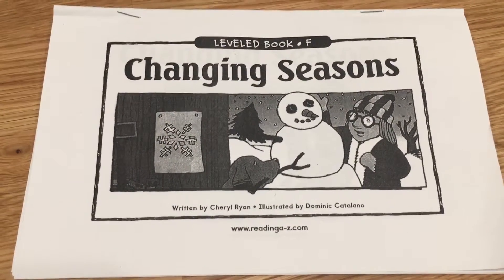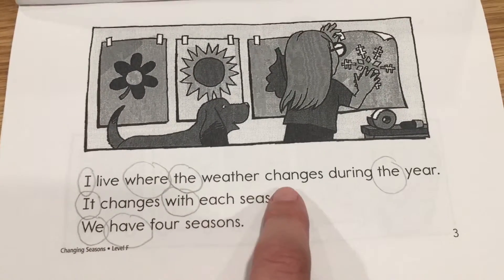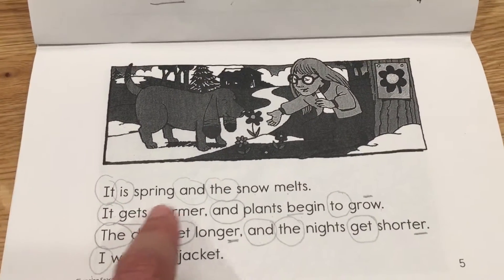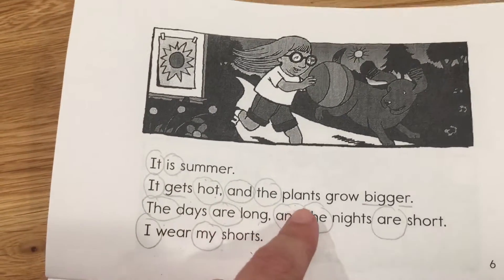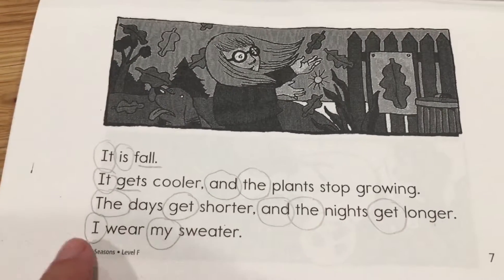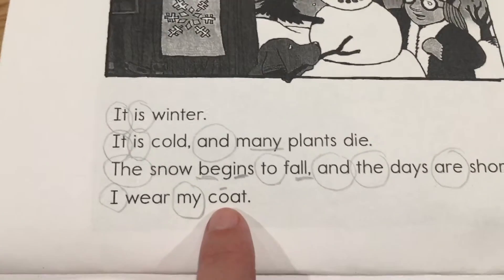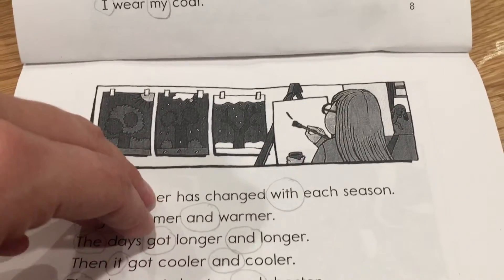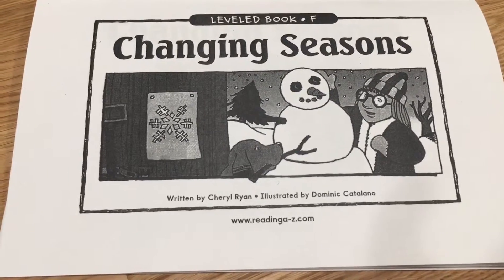Reader: Changing Seasons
Learn about the 4 different seasons as we read this story together!